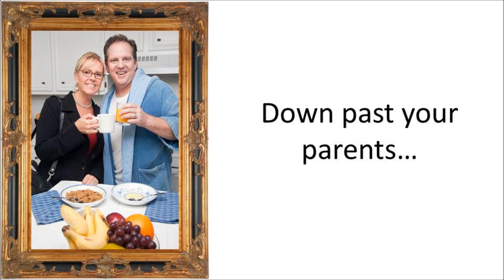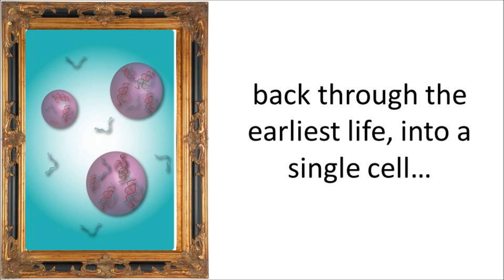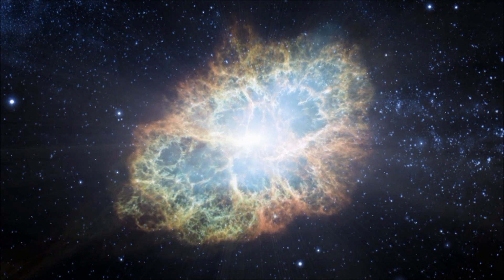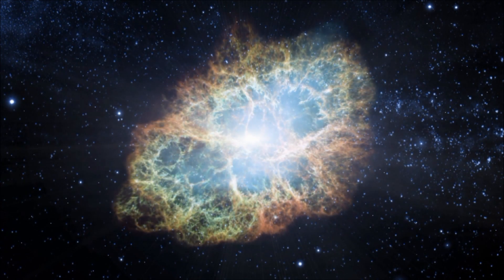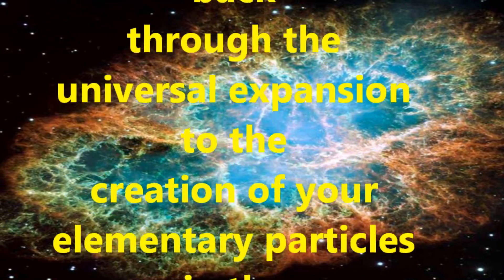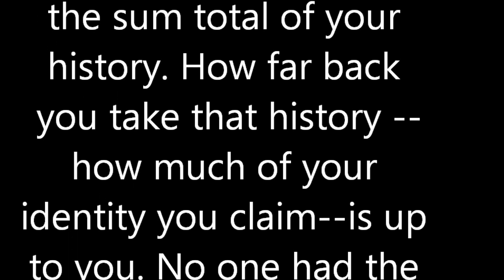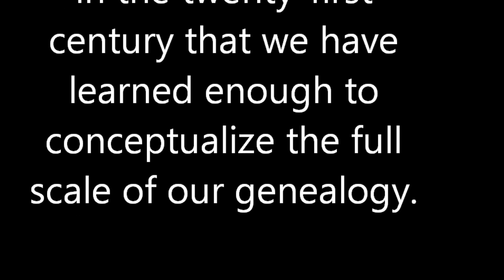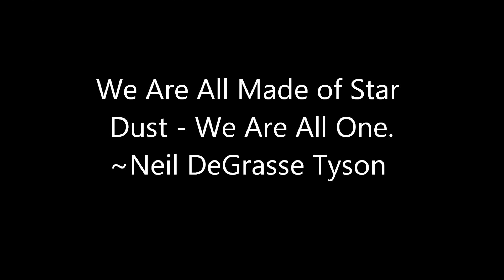You are stardust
The universe is made up of only 4.6% atoms. More than 95% of the energy density in the universe is in a form that has never been directly detected in the laboratory! The actual density of atoms is equivalent to roughly 1 proton per 4 cubic meters.
Sources:
"The New Universe and the Human Future"  by Nancy Ellen Abrams  and Joel R. Primack